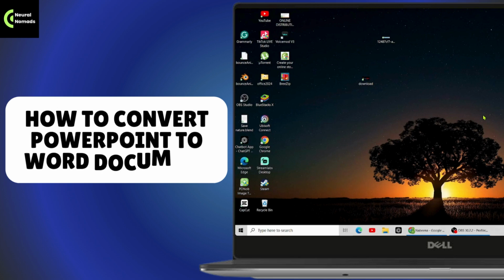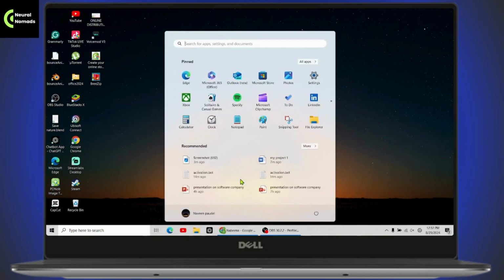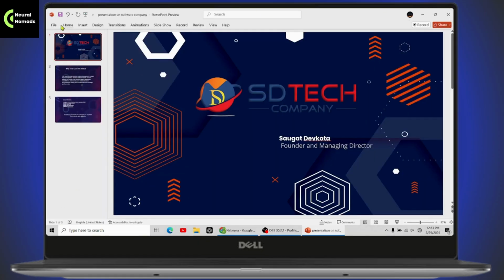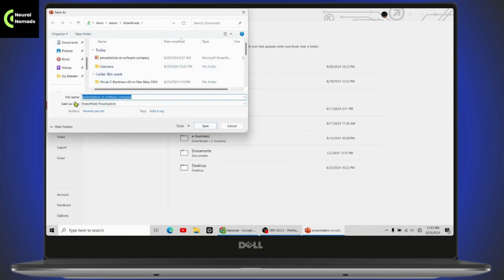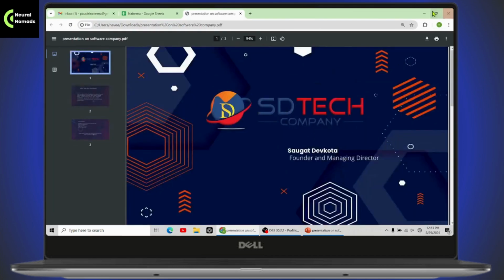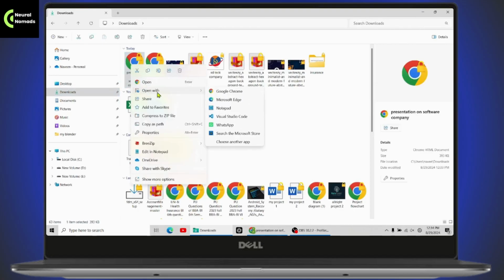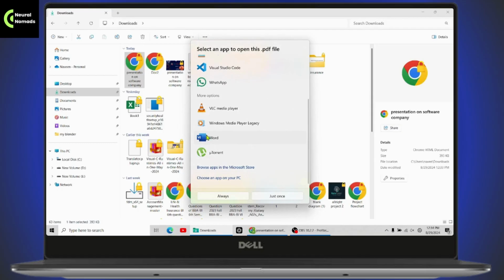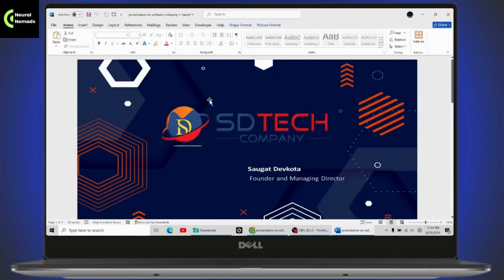How To Convert PowerPoint (PPT )To Word Document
how to convert PowerPoint to Word for free?

Welcome to our step-by-step guide on how to convert a PowerPoint (PPT) presentation to a Word document! In this video, we'll walk you through the process of transforming your PowerPoint slides into a Word file, making it easier to edit, share, or print your presentation content.

0:00 - Introduction
0:12 - Using PowerPoint’s Export Feature
0:24 - Selecting the Format and Options for Word Document
0:36 - Finalizing and Saving Your Word Document
0:48 - Conclusion